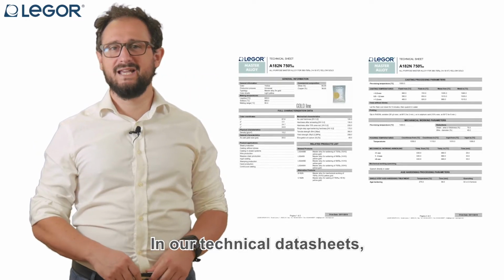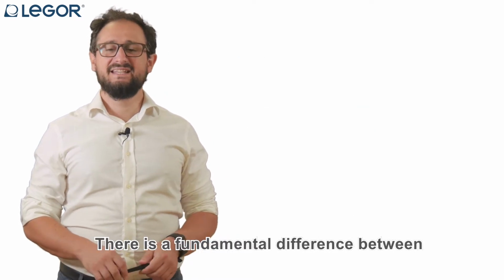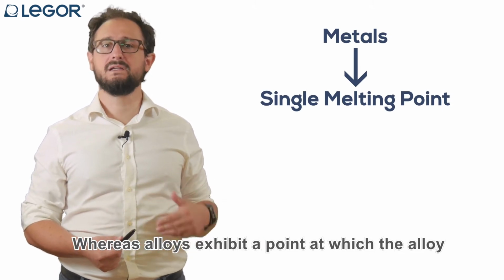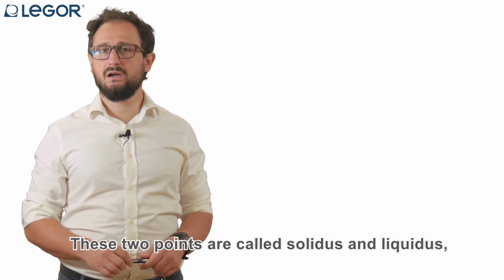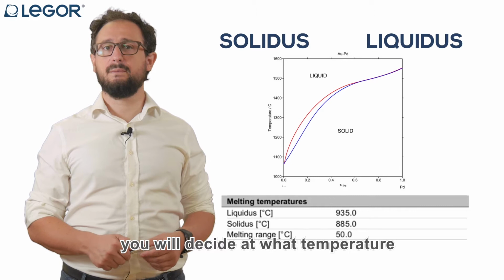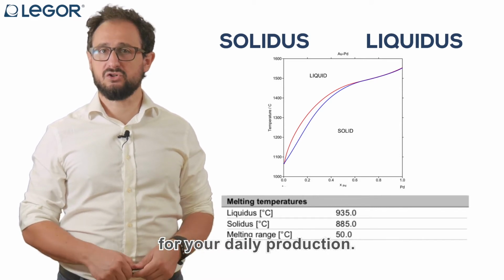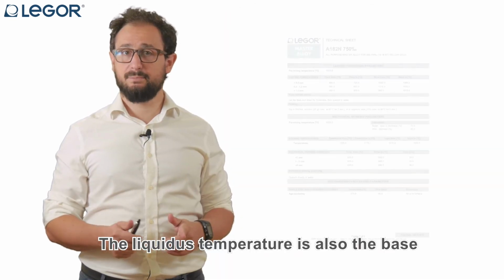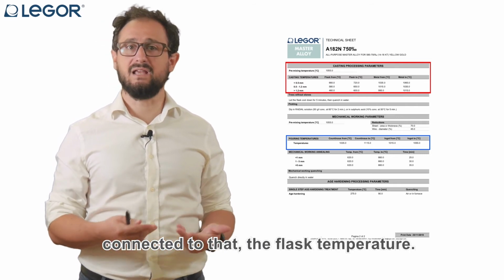Thermal Properties of an Alloy | Knowledge Bites 11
In today's Knowledge Bite, Andrea Friso, our Master Alloy Expert, talks about Thermal Properties of an Alloy. Why are they present in our technical datasheet? Well, they are of the utmost importance for the processing of the alloy, in order to know at which temperature you should melt and cast your alloy for your daily production.